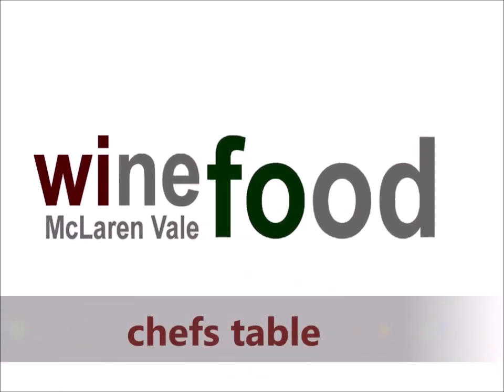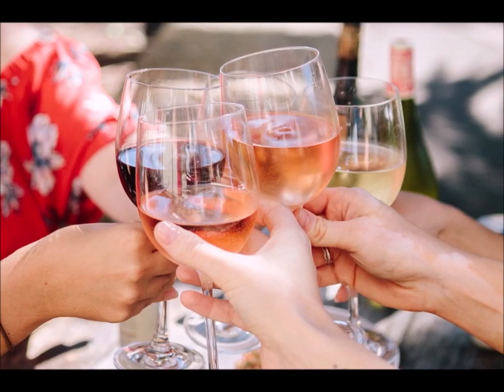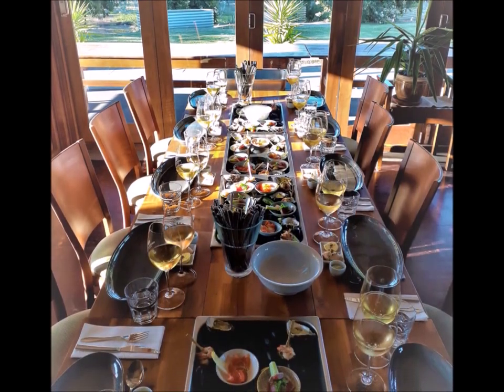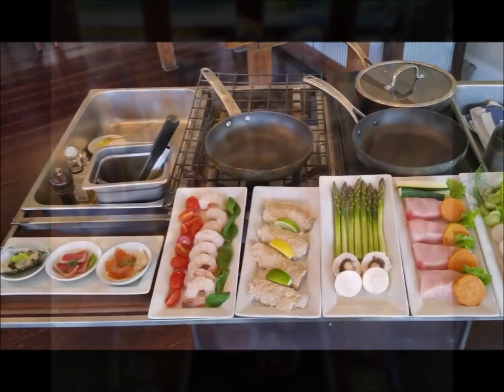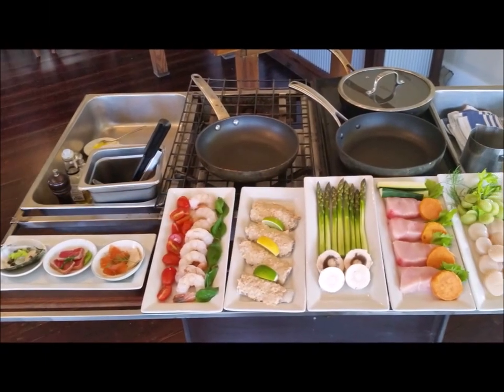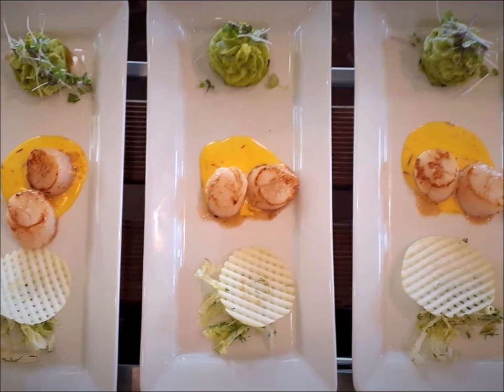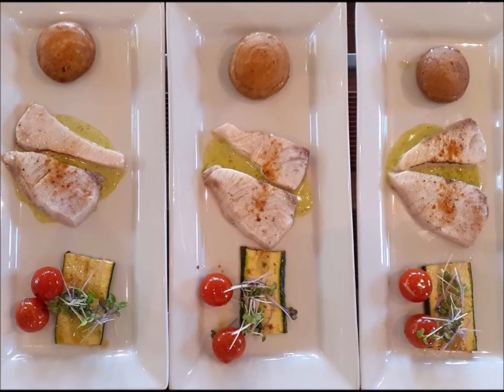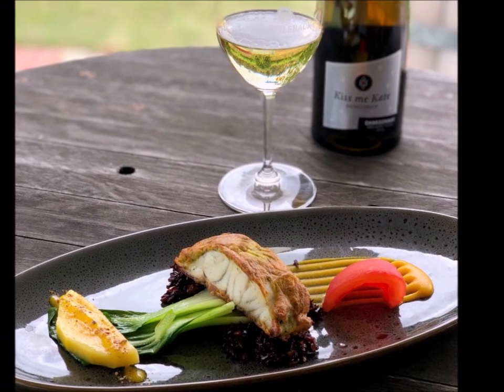Seafood 2.0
... here at WineFood I use wine before I start cooking, make wine reductions and add more wine. Dissolve herbs and spices in wine solutions, create wine friendly dishes using balanced aroma salt. Develop WineFood recipes and compose your menu with an increasing flavour profile from starter to dessert. I cook with and for the enjoyment of wine in mind... it is that simple!